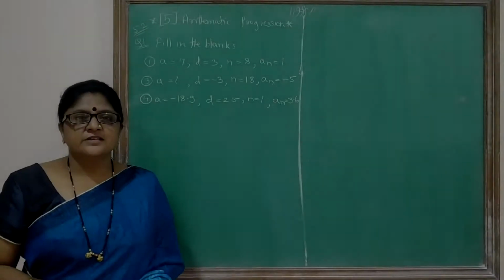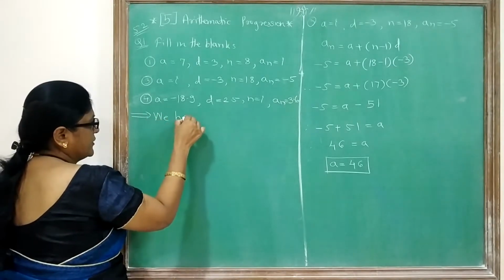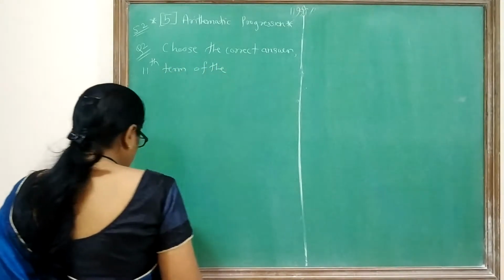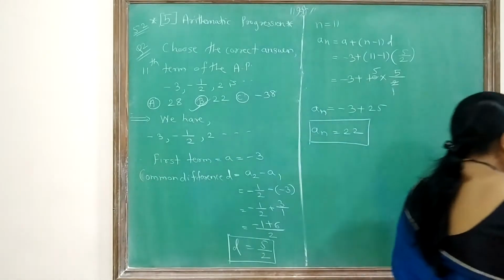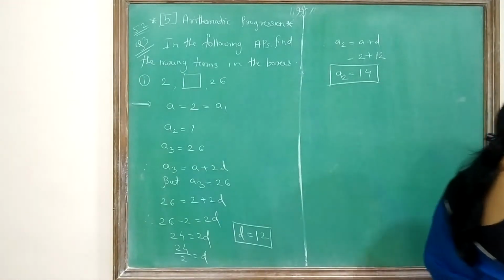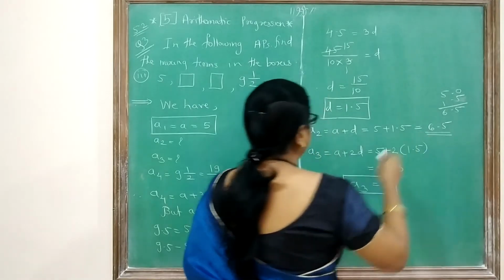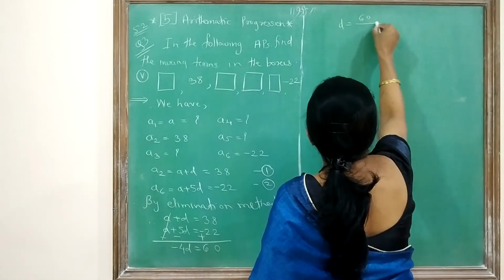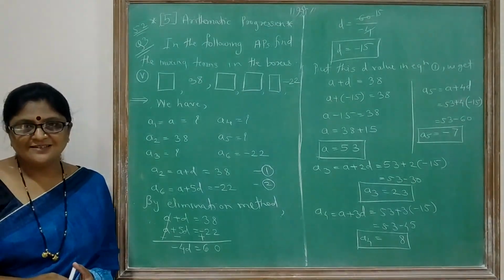Part 2 :- Numericals on Arithmetic Progression | NCERT | Minakshi Madam | In English